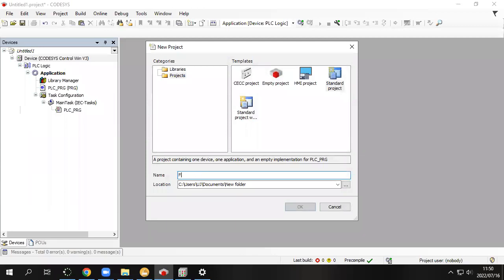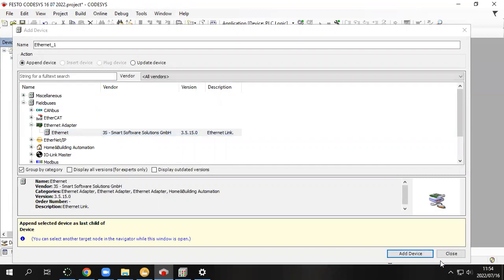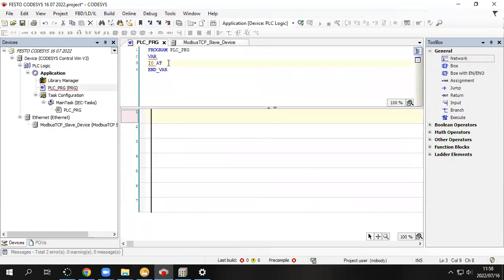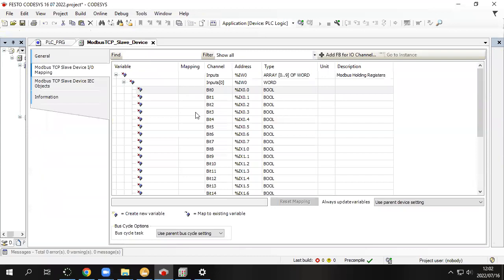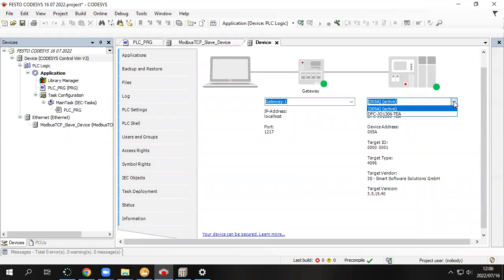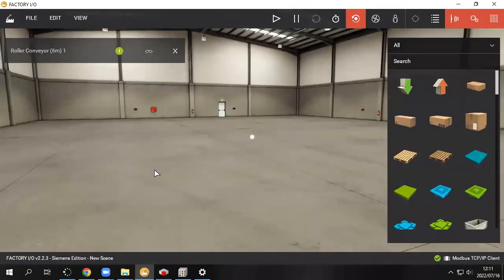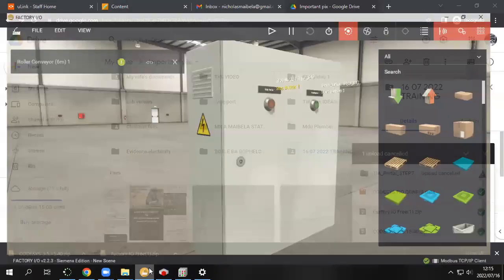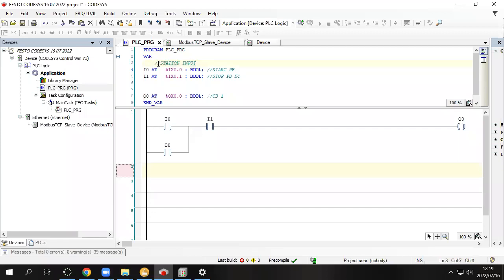CODESYS AND FACTORY IO ONE ON ONE TRAINING PART 2